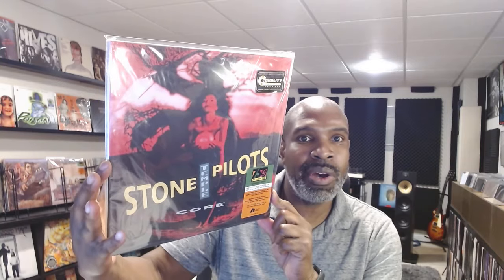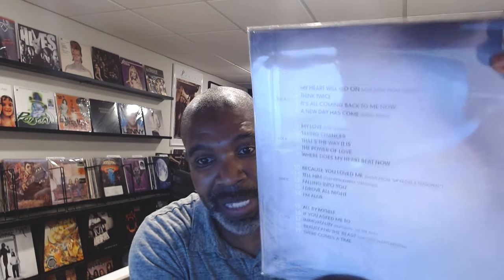Vinyl Finds 33 ( A little bit of this & that)